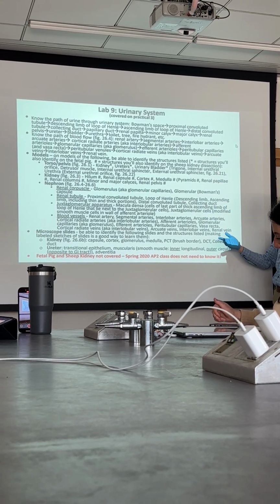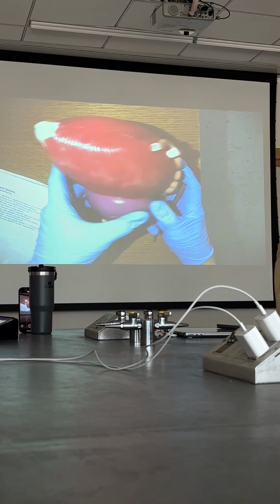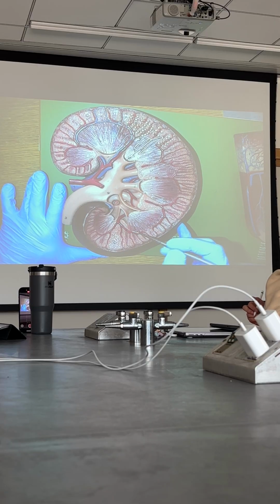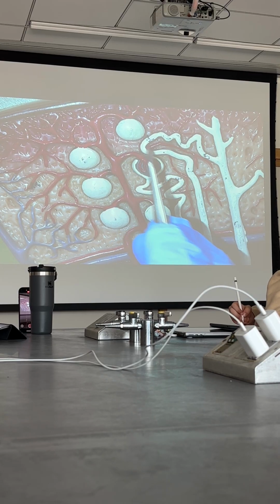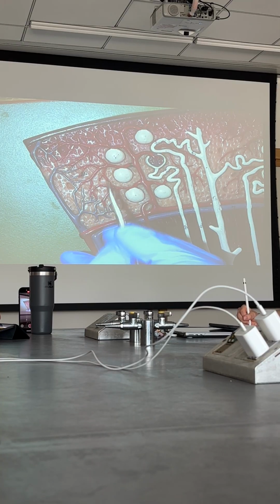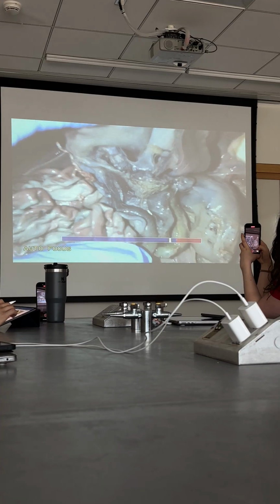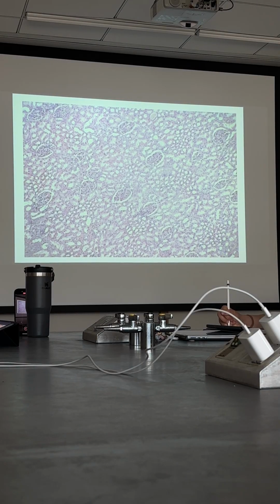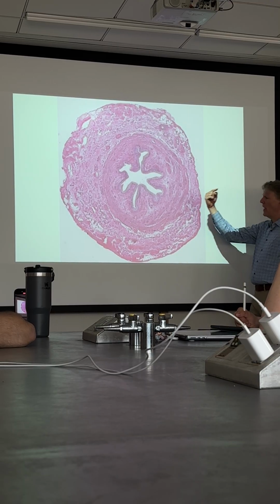Lab 9-the urinary system + fetal pig (urinary, digestive, respiratory)